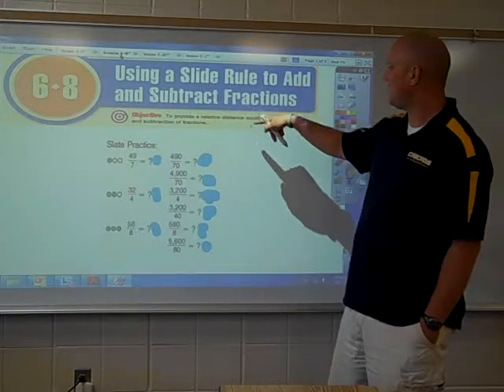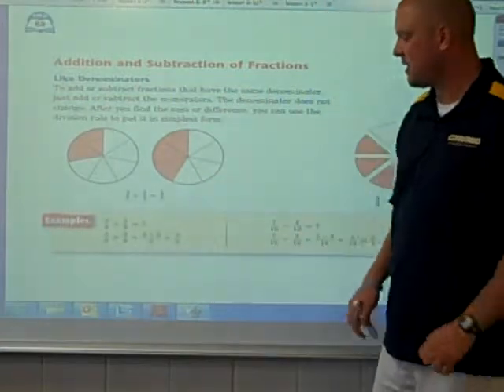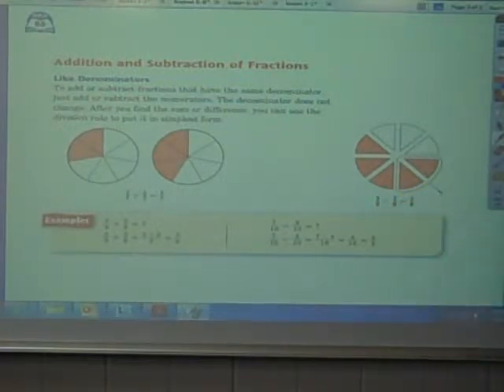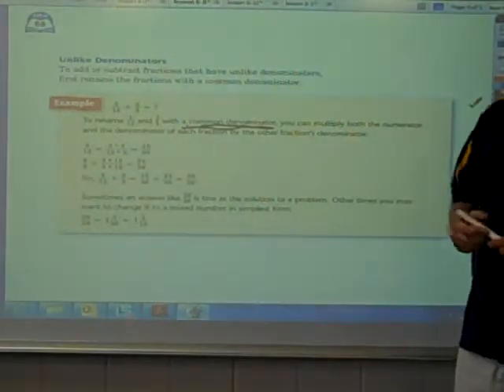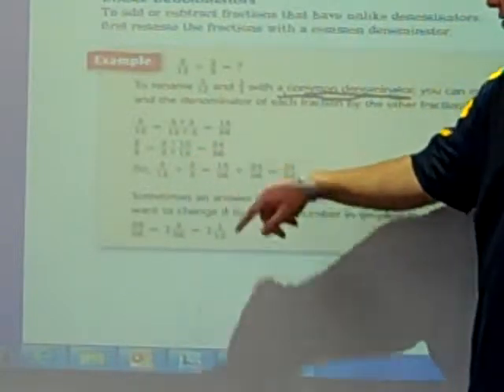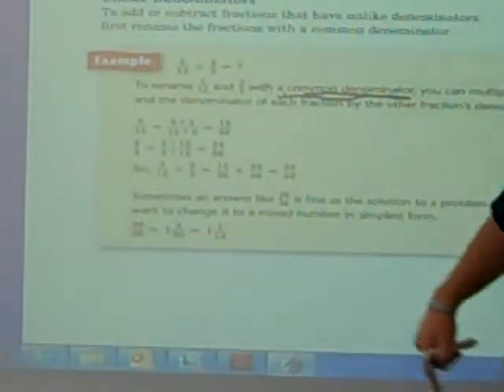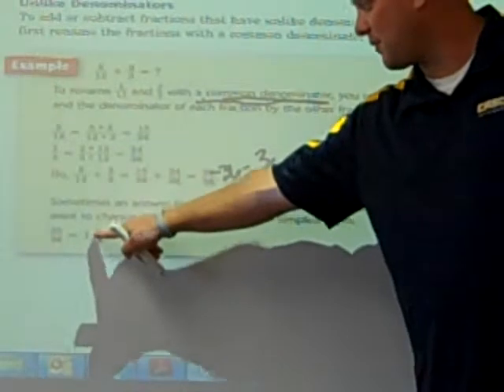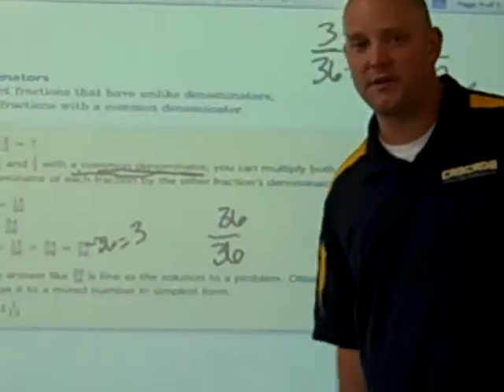Lesson 6 8